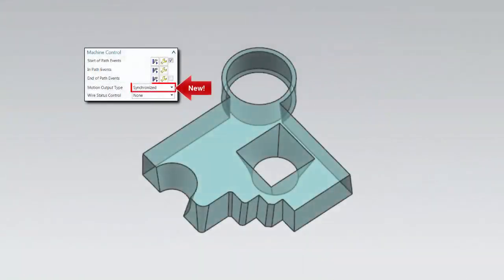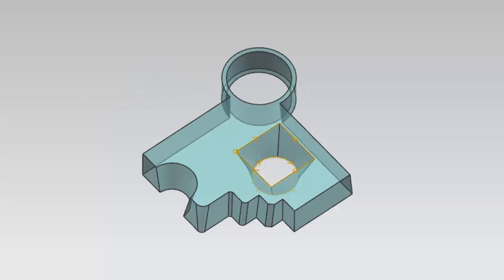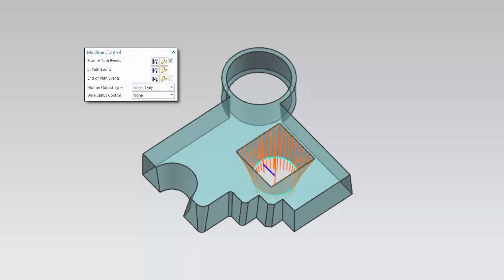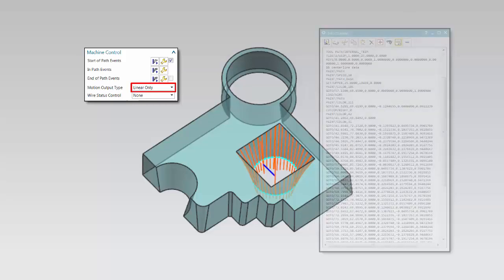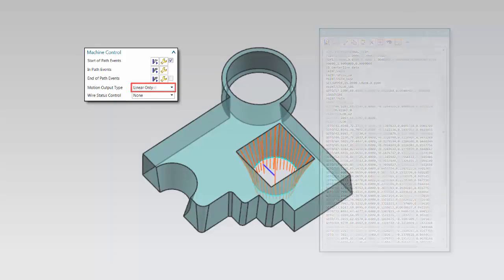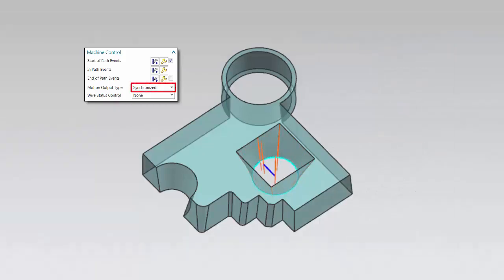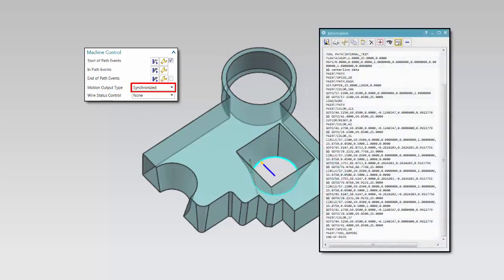Bản cập nhật NX12.0.2 cho lập trình gia công cắt dây Wire EDM 4 trục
NX12.0.2 Wire EDM 4 Axis Synchronized Output
Phiên bản cập nhật NX12.0.2 thêm lựa chọn đồng bộ đường chạy dao "Synchronized" trong tùy chọn chương trình đầu ra "Motion Output Type" giúp cải thiện các đường cắt dây 4 trục được liên tục và mượt mà hơn.
Source: Siemens